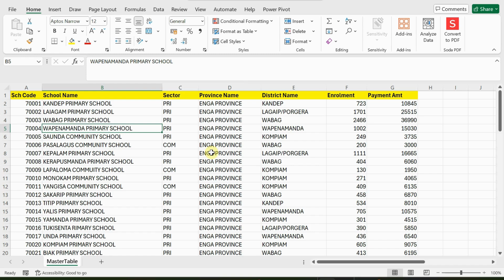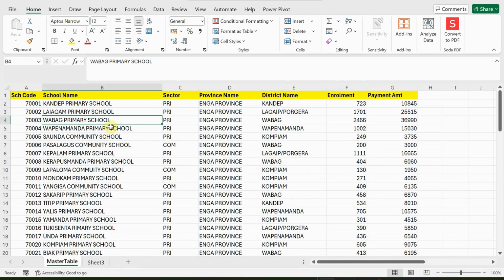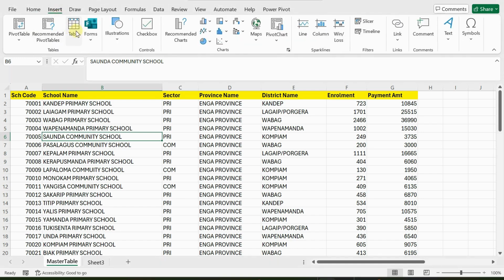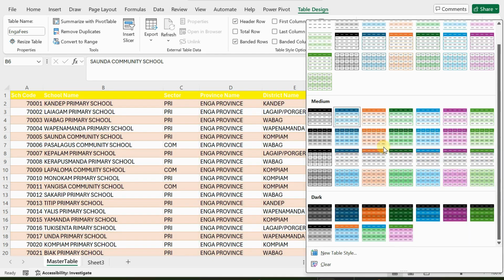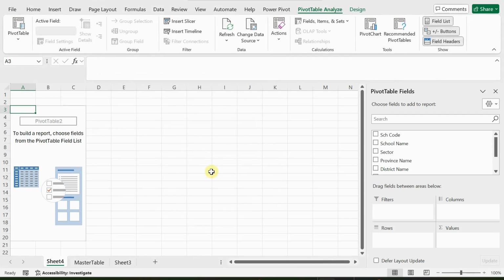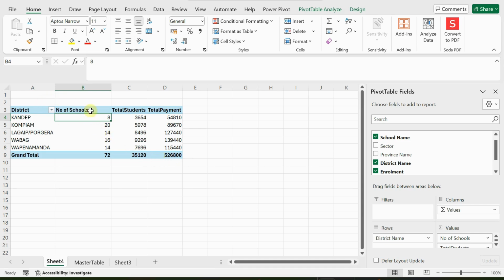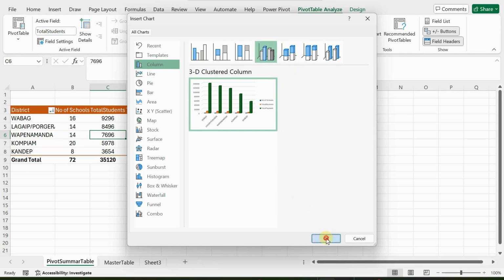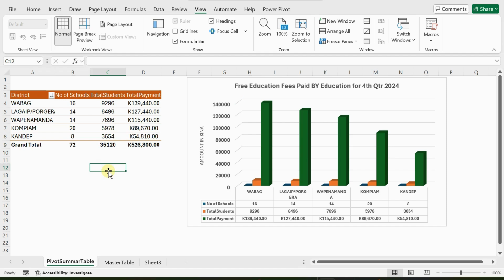Summarize long Excel Worksheet Data Using Pivot Tables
In this tutorial, I’ll dive into the powerful world of Pivot Tables in Excel! Learn how to easily summarize, analyze, and make sense of your long data. Pivot Tables help you quickly group, filter, and display information, allowing you to identify trends, patterns, and insights effortlessly.

What you’ll learn in this video:

• What is a Pivot Table? An overview of the tool and its key features.
• Creating Pivot Tables from raw data to gain immediate insights.
• Customizing Pivot Table Layouts to suit your reporting needs.
• Summarizing Data with different functions like sum and count
• Creating Pivot Charts for visual representation.

By the end of this video, you’ll be able to turn your long  worksheet data into digestible summary pivot table  with just a few clicks.

Whether you’re a beginner or looking to improve your Excel skills, this guide will make working with large datasets a breeze.